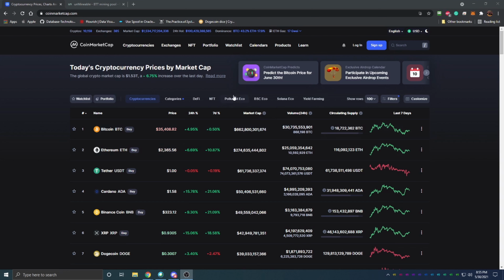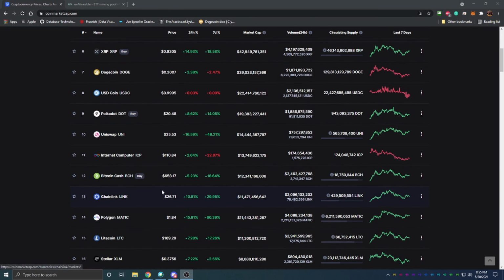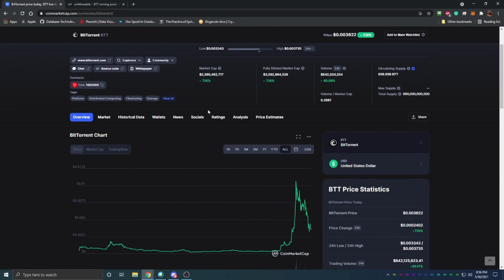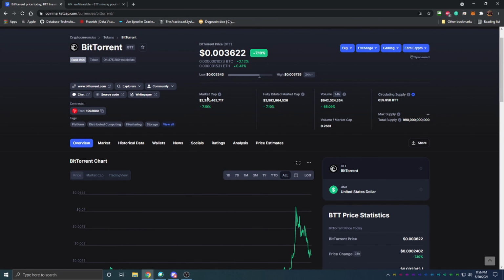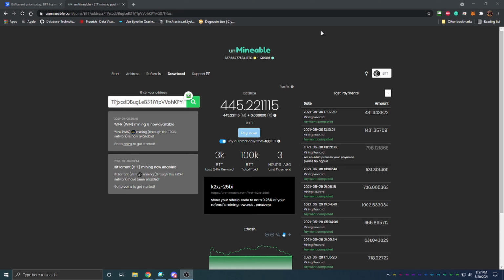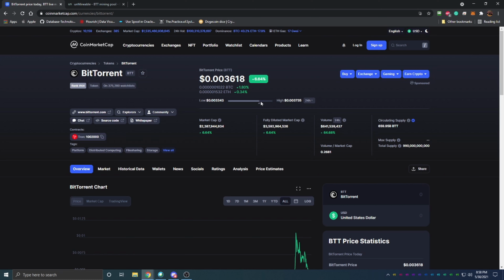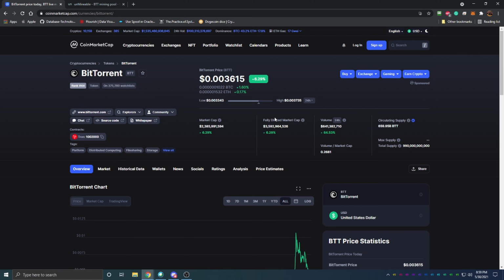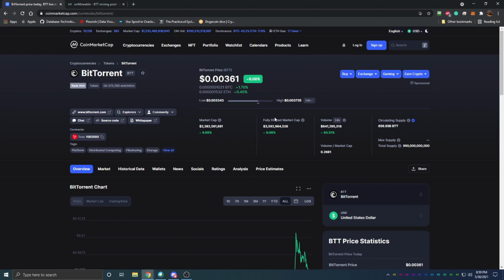Should You Start Mining BTT!?! Will BTT Be The Next Dogecoin!?!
Today I am talking about if you should start mining BTT! BTT is a coin that is really cheap to get and it is a minable coin! I think this would be a really good way for someone to enter into cryptocurrency as well as the mining world! If you take the time to get the BTT coins now when they are cheap it would be well worth it by the time BTT starts to go up like dogecoin did!